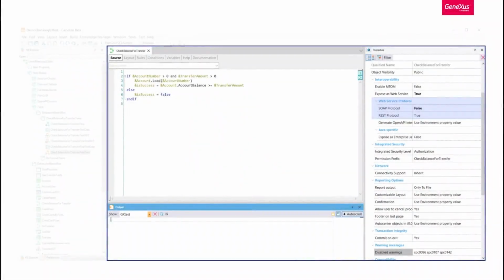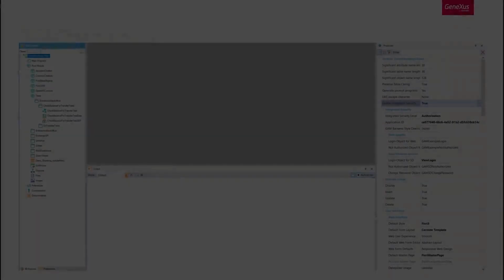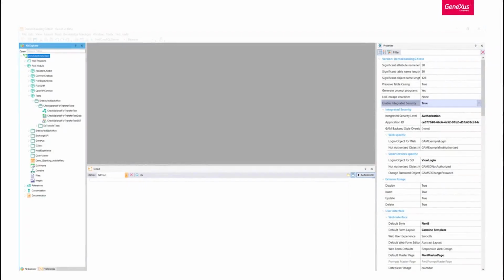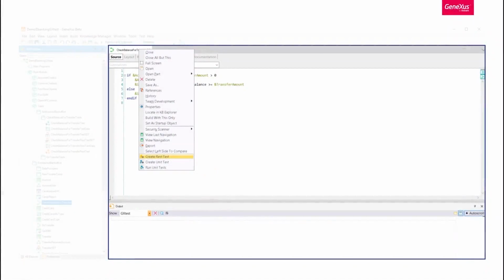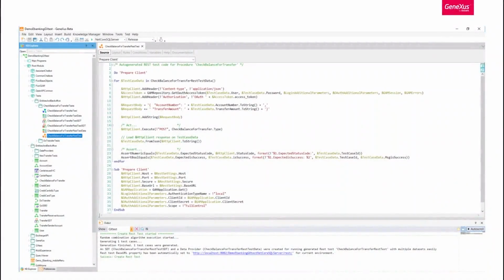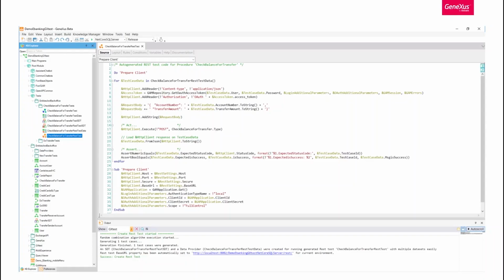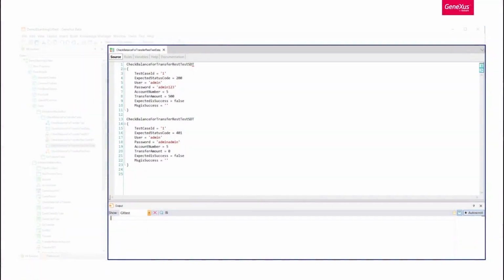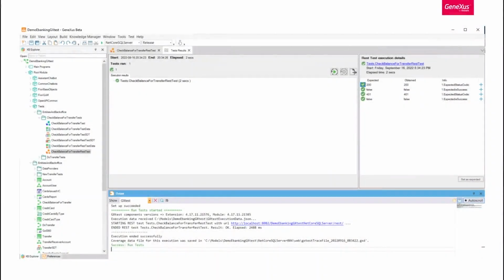Service Testing (web/api/mobile)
En esta sección tendrás una introducción a pruebas de servicios en GeneXus, otra de las capas de pruebas que vamos a utilizar para volver más robustos nuestros pipelines en caso de necesitarlo en nuestra aplicación. De igual manera que las pruebas unitarias pero en otra capa, estas pruebas nos permitirán ahorrar esfuerzos en testing y evitar que lleguen errores en nuestros servicios a producción